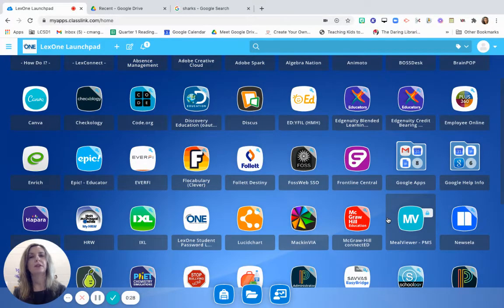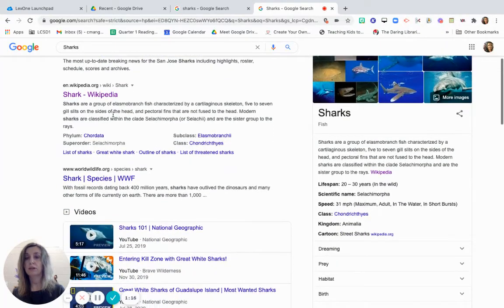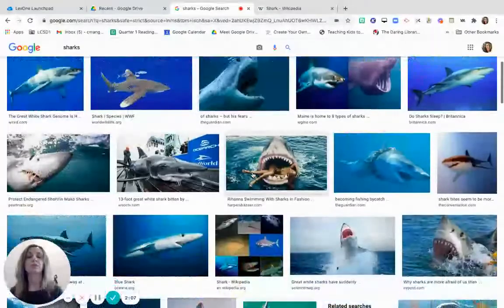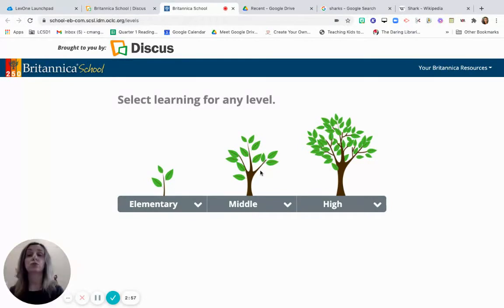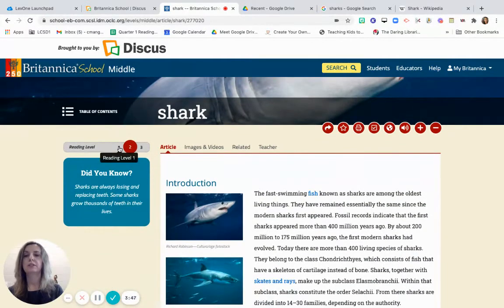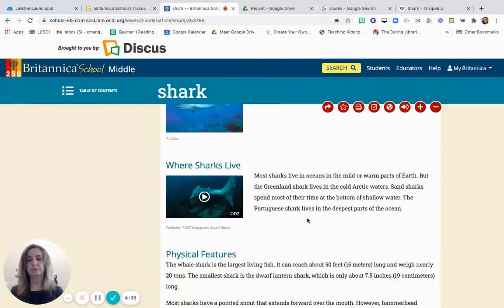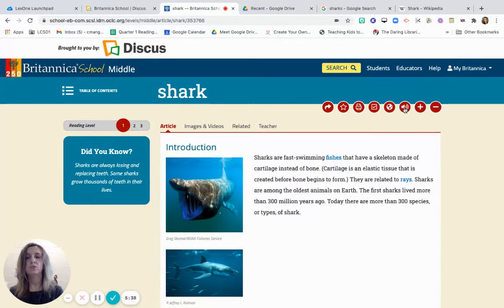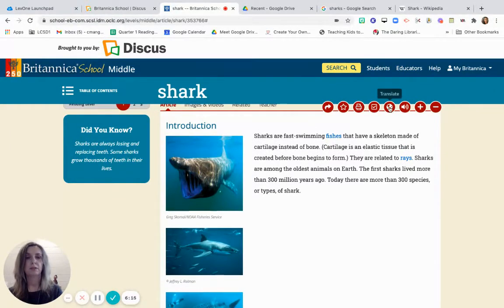DISCUS Britannica for Research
This video shows the user the advantages of using DISCUS Britannica from SC DISCUS.